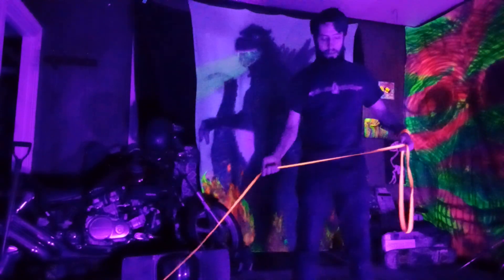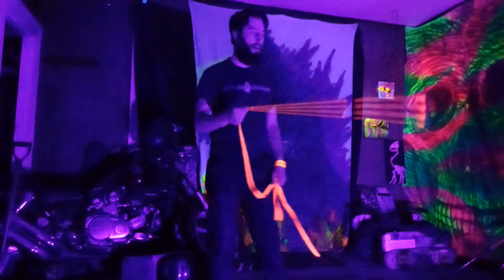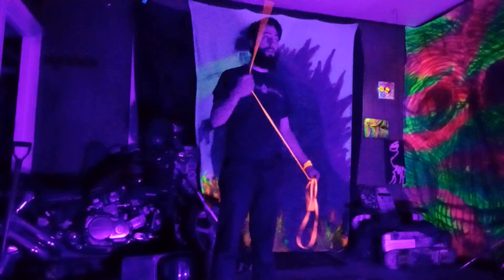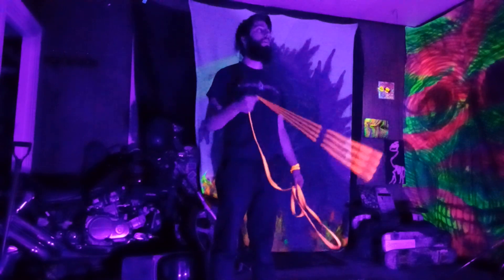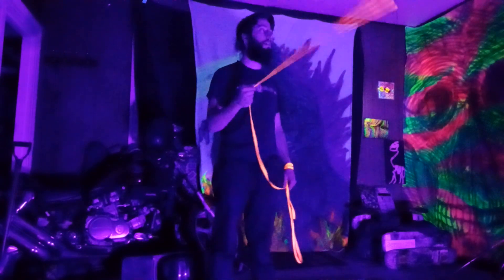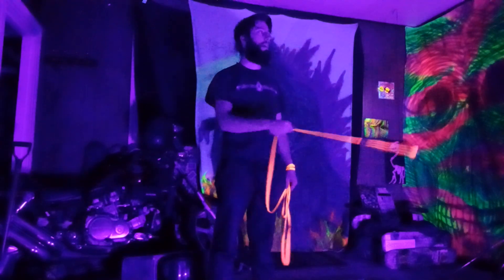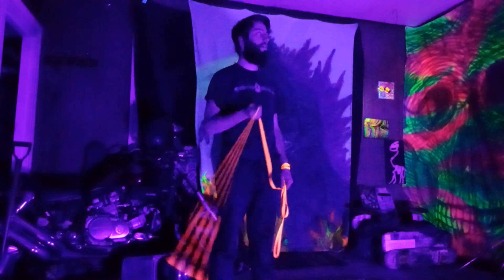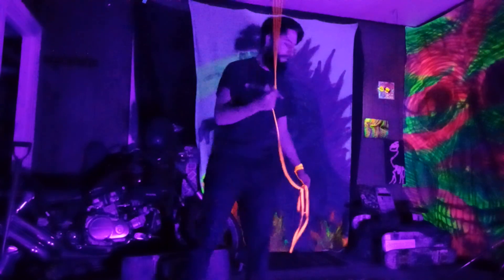Rope Dart Cradle Tutorial- Dark Horse Cradle Dark Anchor Saddled Slack Lift Cradle